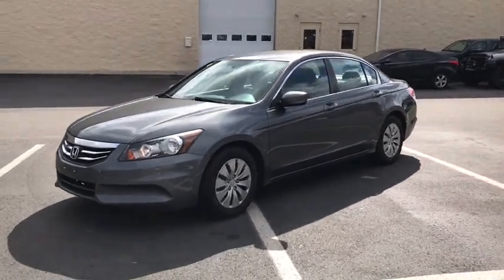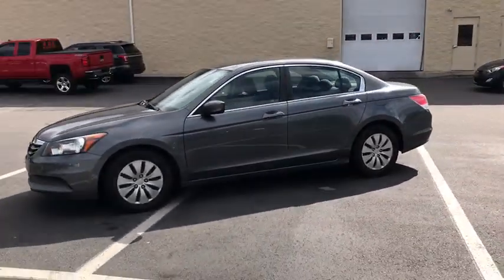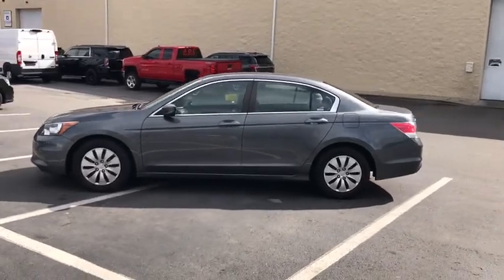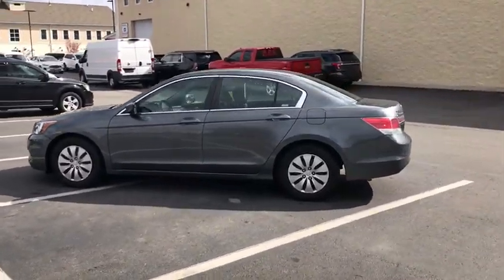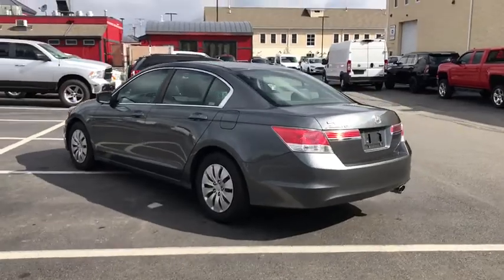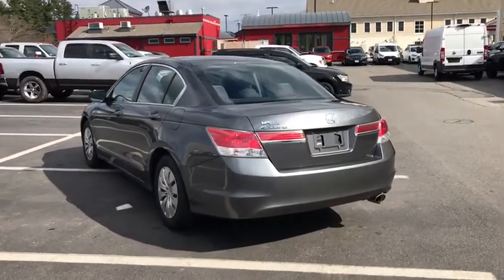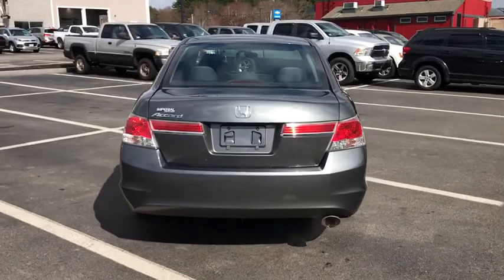2012 Honda Accord Near me Milford, Mendon, Worcester, Framingham MA, Providence, RI D10409A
Polished Metal Metallic Used 2012 Honda Accord available near me in Milford, Massachusetts at Imperial CDJR. Servicing the Mendon, Worcester, Framingham MA, Providence, RI area.

Imperial CDJR
18 Uxbridge Rd

Cruise Control, Power Windows, Power Locks, Steering Wheels Radio Controls. Gray 2012 Honda Accord LX 2.4 4D Sedan LX 2.4 FWD 5-Speed Automatic with OverdrivebrbrAwards:br * Car and Driver 10 Best Cars * 2012 IIHS Top Safety Pick * 2012 KBB.com Brand Image AwardsbrKelley Blue Book Brand Image Awards are based on the Brand Watch(tm) study from Kelley Blue Book Market Intelligence. Award calculated among non-luxury shoppers.  Kelley Blue Book is a registered trademark of Kelley Blue Book Co., Inc.brCar and Driver, January 2017.brbr2.4L I4 DOHC i-VTEC 16V 23/34 City/Highway MPG Odometer is 14074 miles below market average!brbrMORE ABOUT US: Imperial Cars Purchase With Confidence: 1) Free Car Fax Vehicle History Report available for all our vehicles online. 2) Our vehicles are Imperial Certified and go through a rigorous 125-Point vehicle inspection. 3) Bottom line pricing. 4) 5-Day or 200 Mile Vehicle Exchange Program for your total confidence. If you are not happy with it bring it back within 5 days or 200 miles and we'll give you a credit of your full purchase price toward the purchase of another vehicle. (Excludes Renewed for You vehicles.)brbrPrice does not include tax, title, registration, documentation fee or other applicable fees, and includes our Imperial Trade Assistance Bonus of $1,000 for qualifying 2010 or newer retailable trades. To receive advertised promotional price, the vehicle must be paid in full and take same day delivery from dealer stock. Call or email our phone and internet team for the most current information and Imperial discounts. Price cannot be combined with any other discounts or promotions and is subject to change based on market value at any time without notice, customer must mention promo code in order to qualify for internet special discount. The information contained herein is deemed reliable but not guaranteed, dealer not responsible for any misprint involving the price or description of the vehicle, it's the sole responsibility of buyer to physically inspect and verify such information prior to purchasing. Transparency is our goal. NO WHOLESALERS OR DEALERS! Some of our Pre-Owned vehicles may be subject to unrepaired safety recalls. Check for a vehicle's unrepaired recalls by VIN * The 2012 Accord Sedan combines outstanding value, excellent driving dynamics, a roomy and comfortable passenger cabin, and sporty styling vaguely similar to some BMW sedans. If your budget says simple family sedan, but your brain says I deserve better, youll probably find the Accord sedan can satisfy both needs. Source: KBB.com